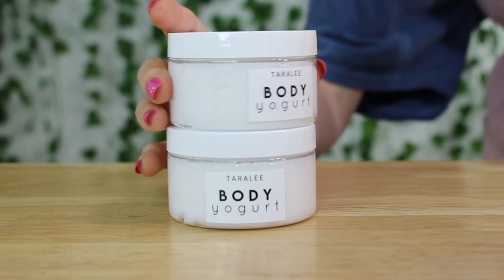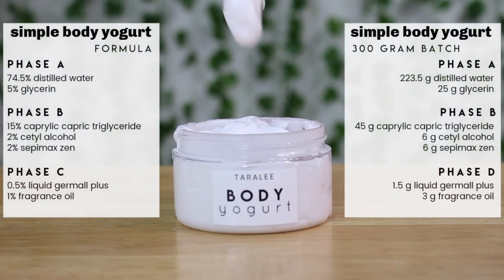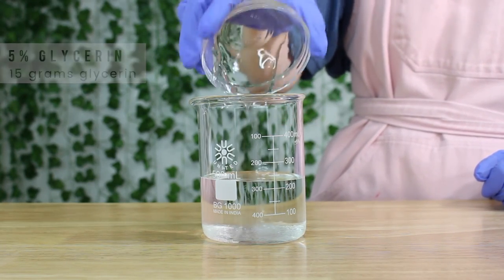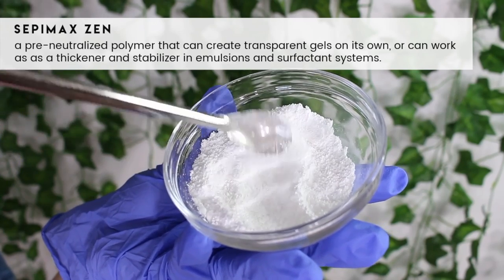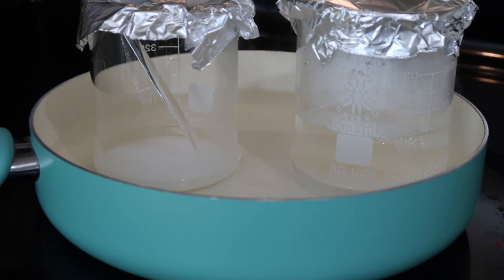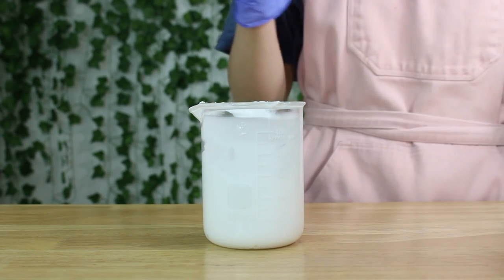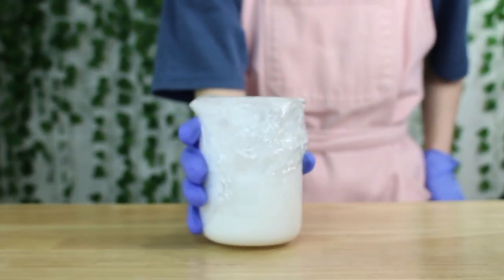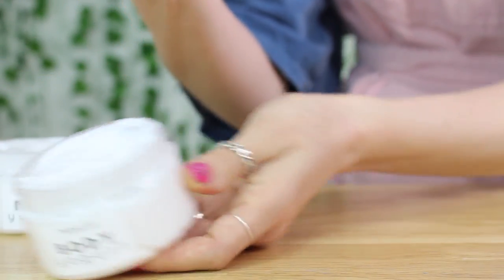Easy Body Yogurt Recipe; Light Weight Lotion for Summer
DIY Body Yogurt. How to Make a Body Yogurt

✎ FORMULA
➞ phase A
74.5% distilled water
5% glycerin

➞ phase B
15% caprylic capric triglyceride
2% cetyl alcohol
2% sepimax zen

➞ phase C
0.5% liquid germall plus
1% fragrance oil

▸ vegetable glycerin
▸ cetyl alcohol

☞ BUY PACKAGING ☜
▸ 4 oz plastic jar